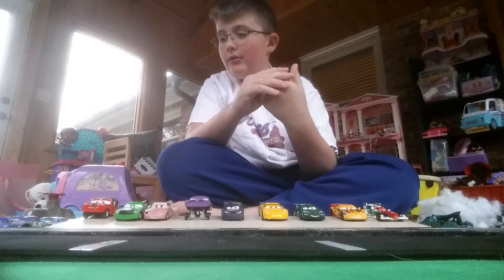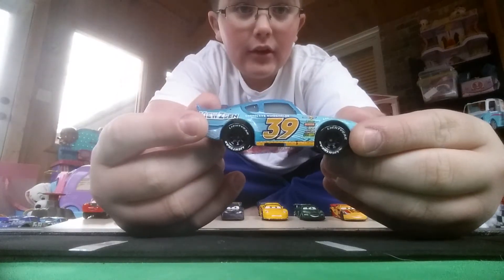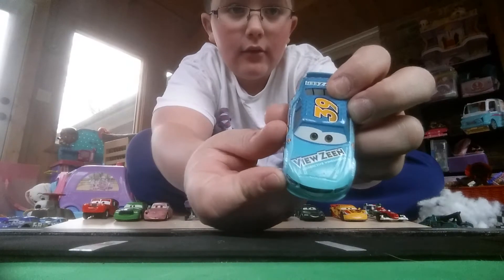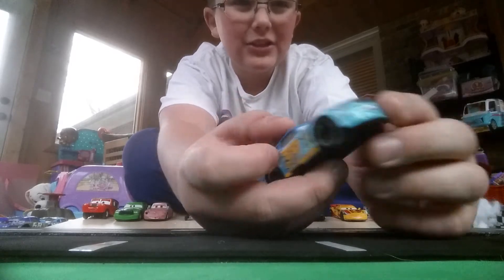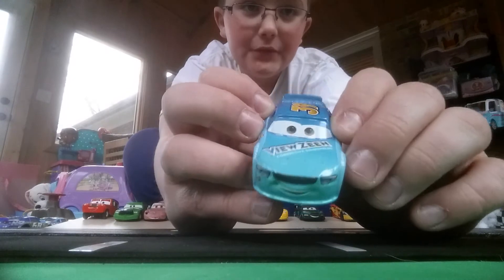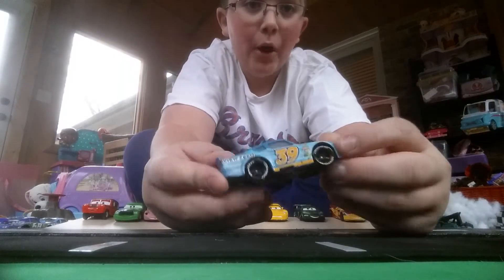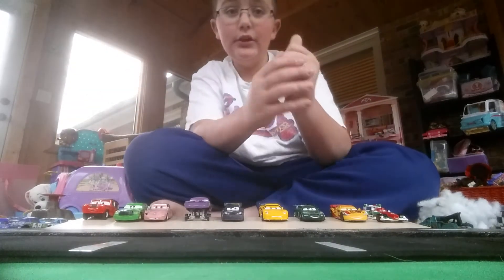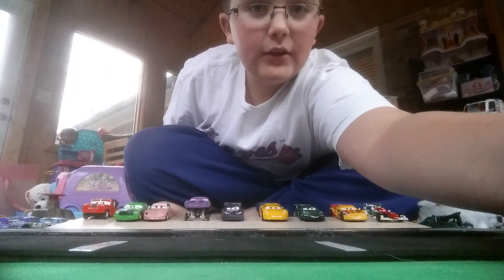Cars 3 Buck Bearingly Diecast Review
It is 2018!